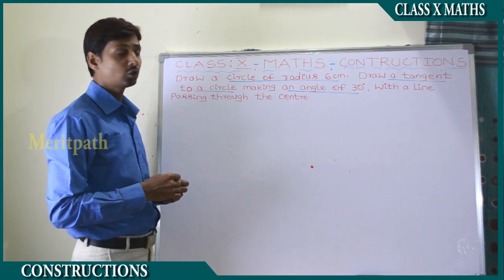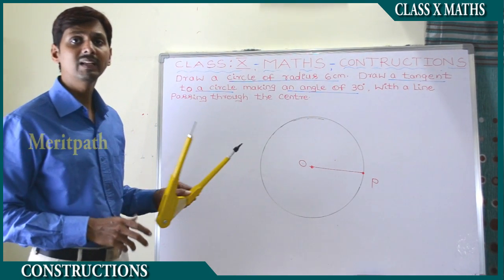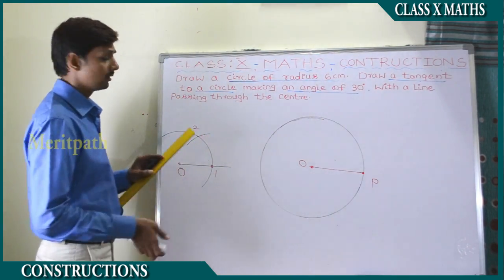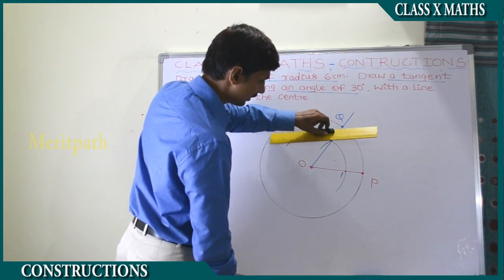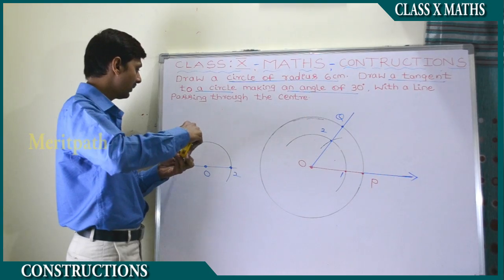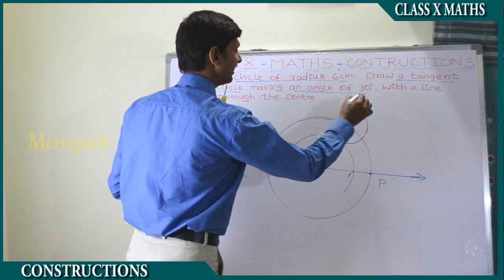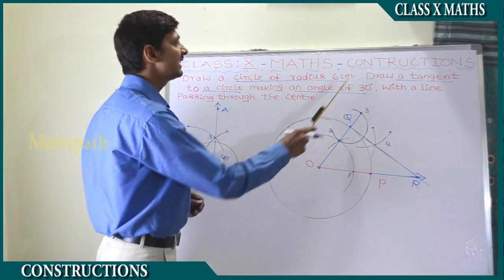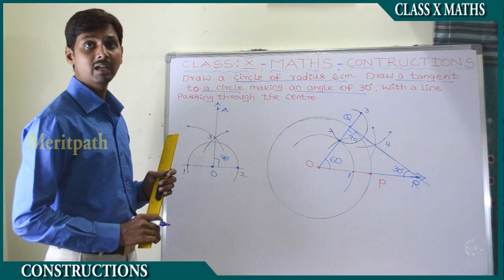10 Class X Maths CBSE Constructions-Circle